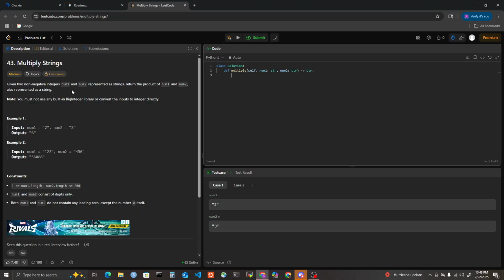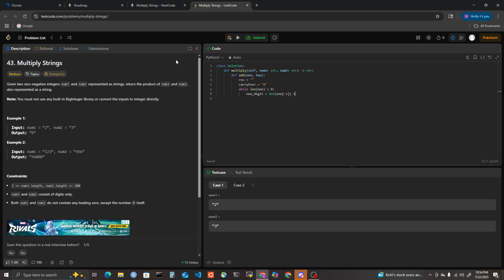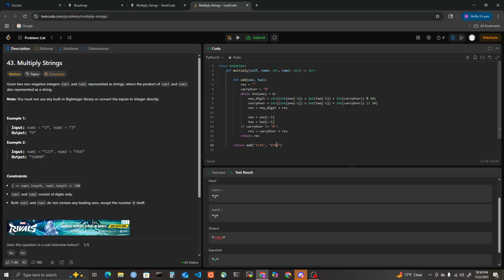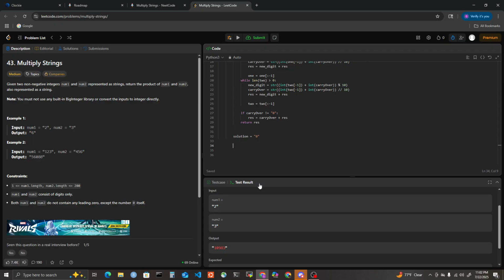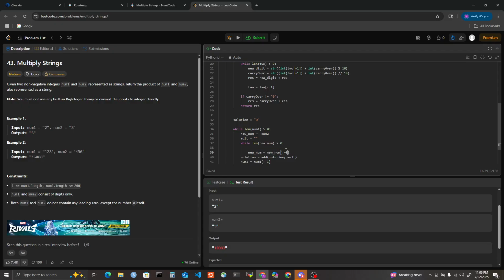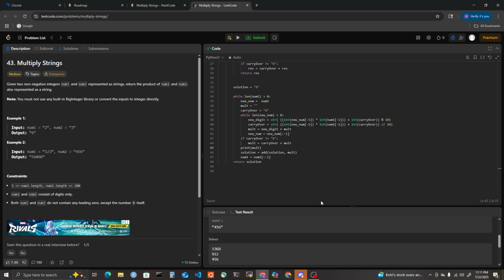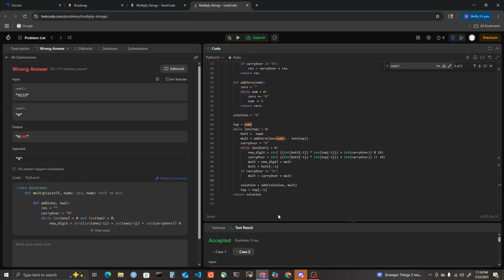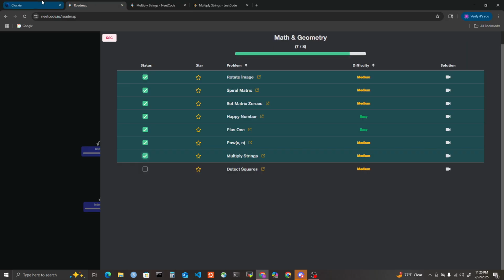Coding Every Day To Prepare For FT Interviews (Day 58) - 7/22/2025